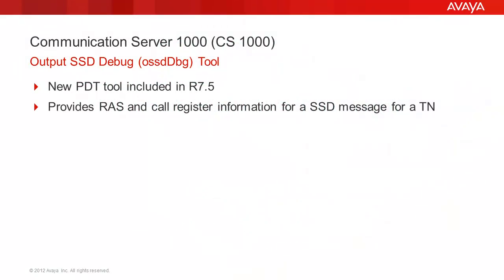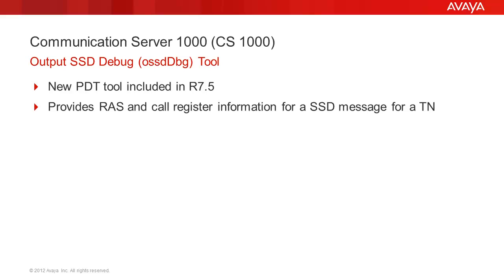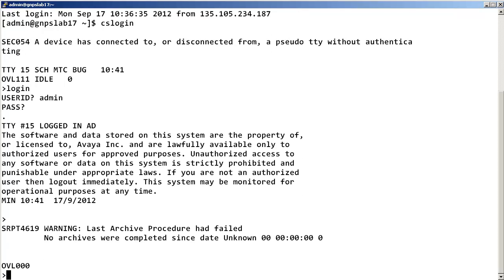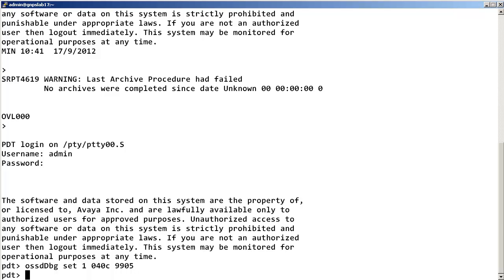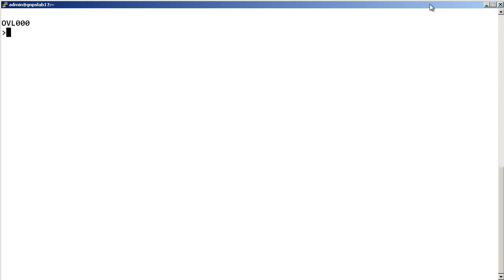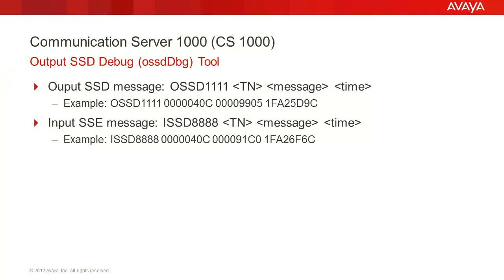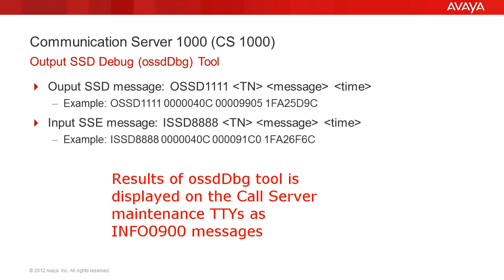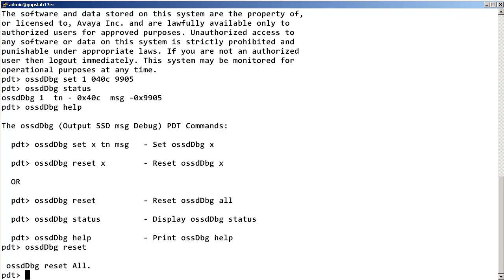How to Use the Avaya CS 1000 Output SSD Debug Tool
This video describes how to use the Communication Server 1000 Output SSD Debug (ossdDbg) Tool to provide Return Address Stack (RAS) and call register information, for a particular SSD message, to a particular Terminal Number (TN).  Produced by Oscar Asuncion.